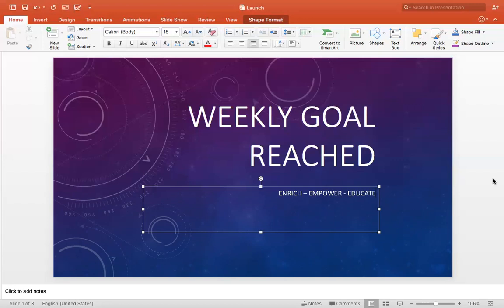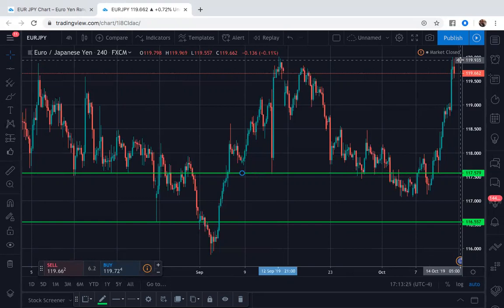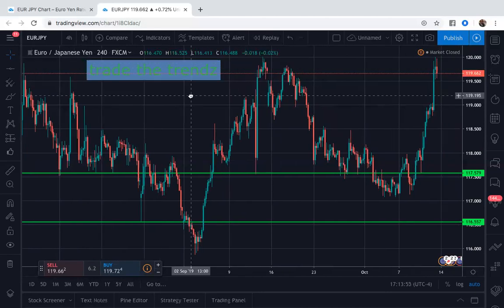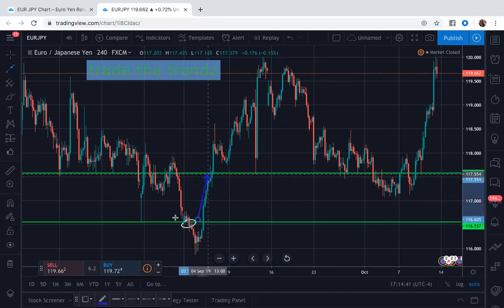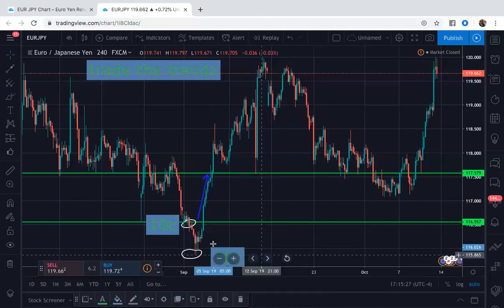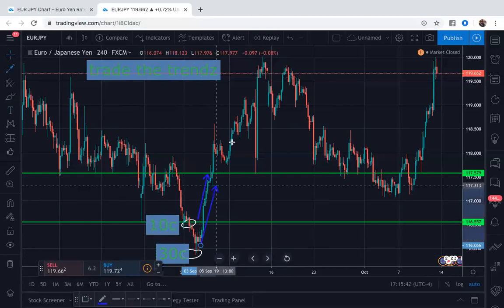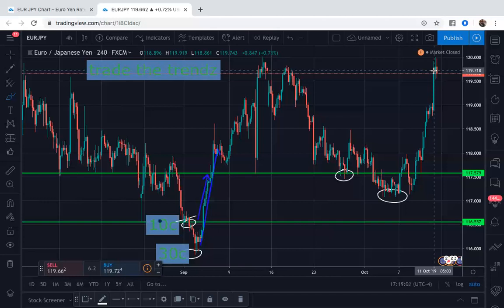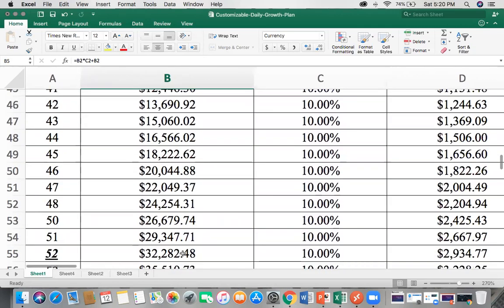Can i use trading software?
my goal is to help you see the financial success you want wether it takes 2 weeks, 2months, or 2 years its still better than working the next 10-40 years right?